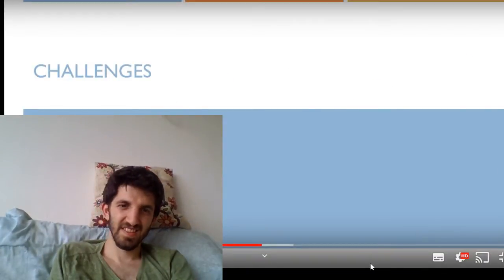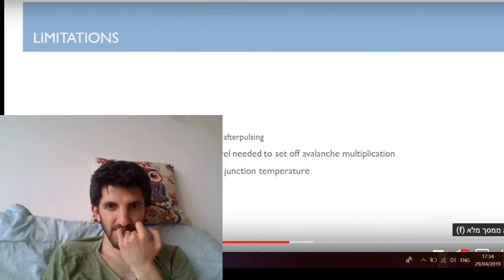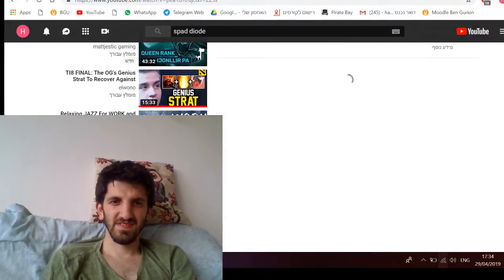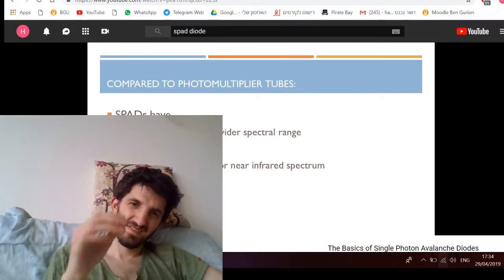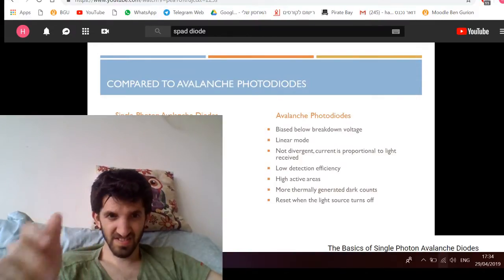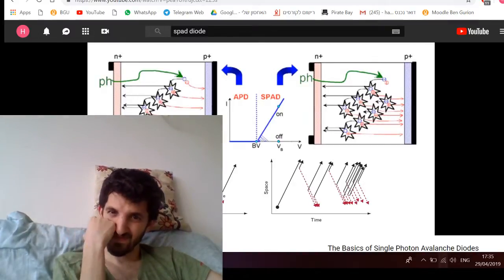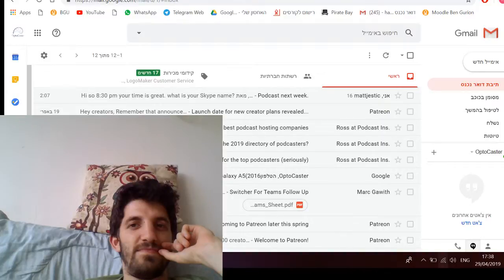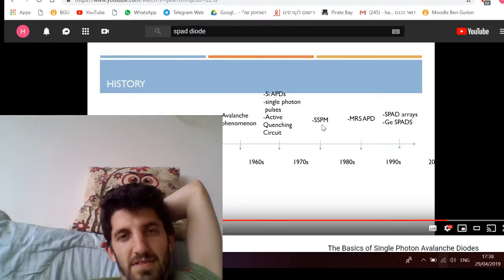שידור חי בסטרימינג של OptoCaster